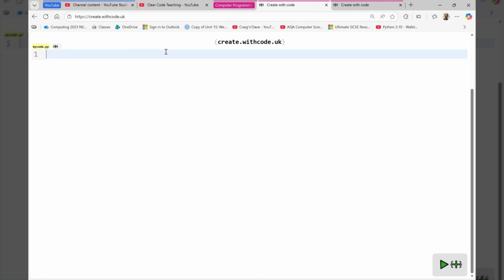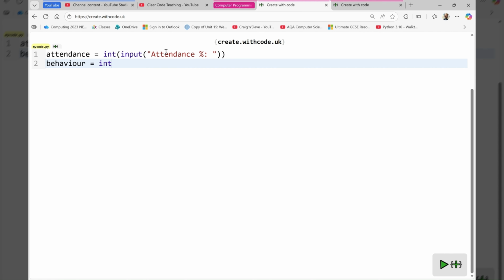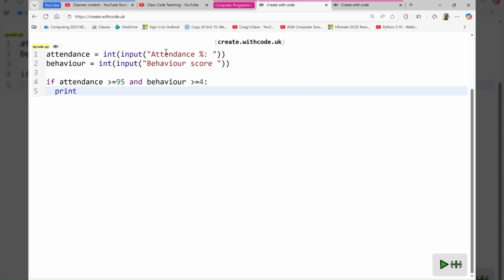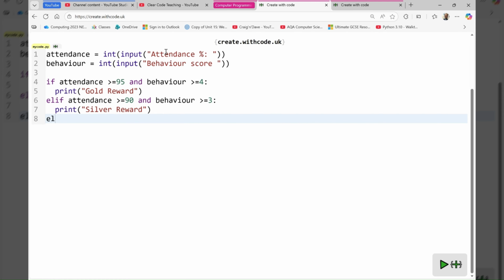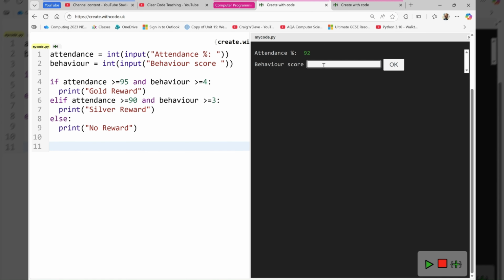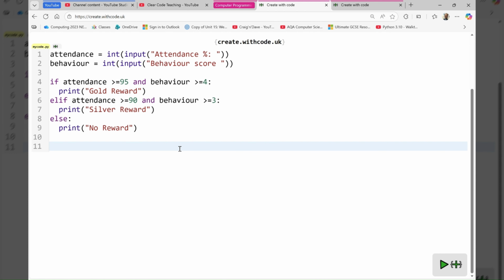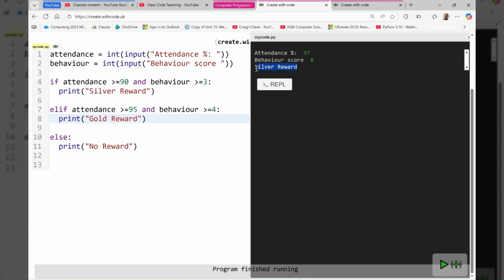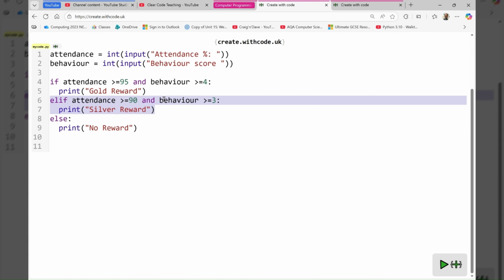learn programming (python if elif else)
Jump into this live‑coding segment from Python Lesson 6, where we bring IF / ELIF / ELSE statements to life through practical examples. In this clip, you’ll see how Python uses selection to choose between multiple outcomes, all based on user input and logical conditions.
Perfect for GCSE Computer Science students or beginners looking to understand how decisions work in real programs, this hands‑on demonstration shows the full process—from writing the conditions to watching the program respond differently each time.

⭐ What this clip covers:
Writing IF, ELIF and ELSE statements
How Python checks conditions in order
Creating programs with multiple possible outcomes
Using comparison operators in decision‑making
Live examples tested in real time